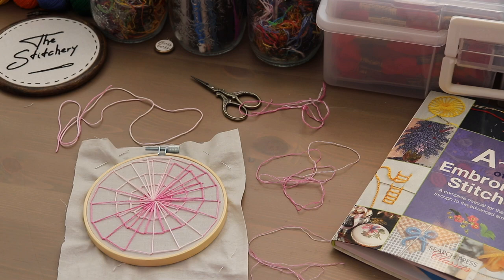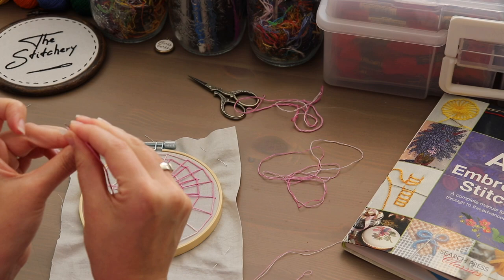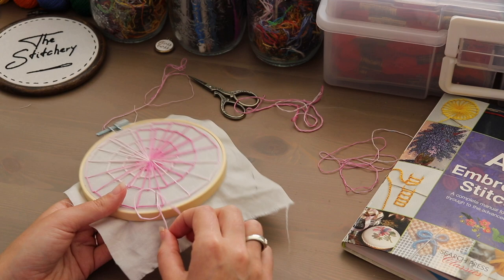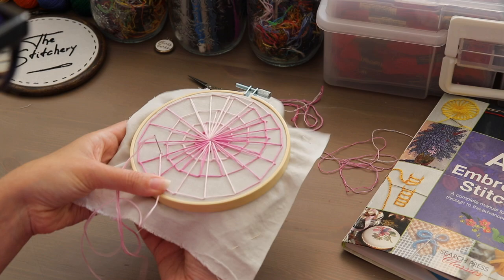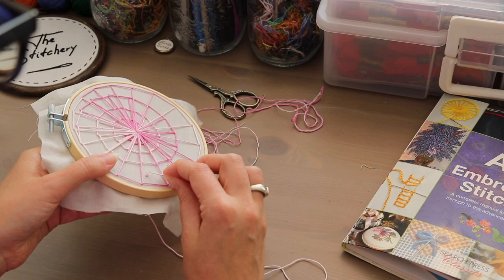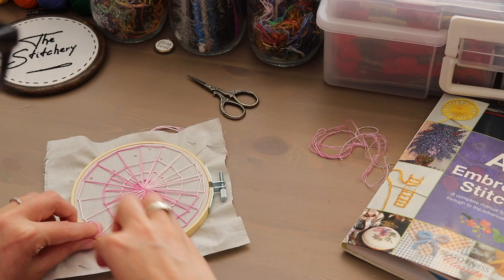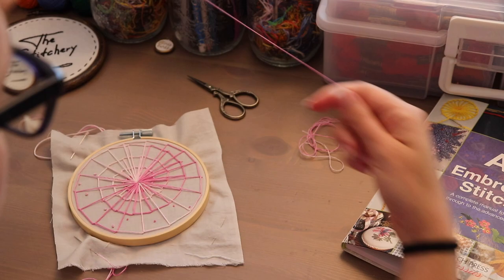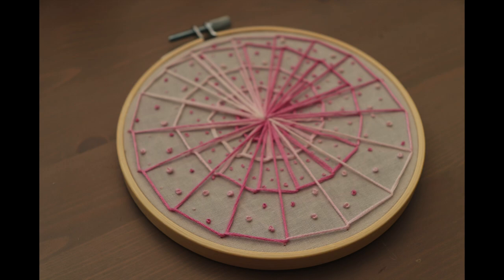Hate French Knots? Check This Out!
If French knots and you are not best friends, then check out this tutorial on how to create the much simpler, much cleaner Chinese knots, which I'd like to point out, look exactly the same when completed! I'm loving it, I'll never use French knots again unless required, and I hope you'll feel the same!